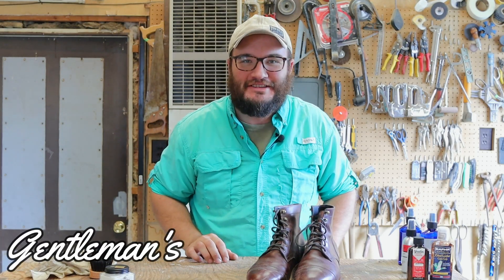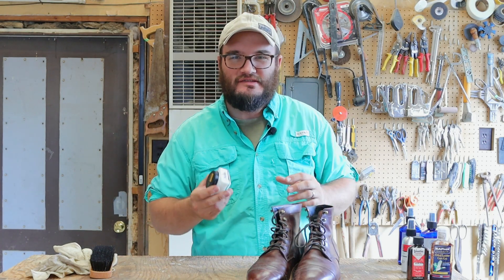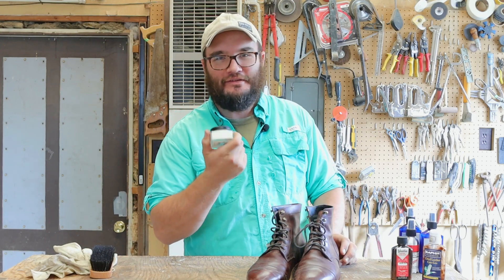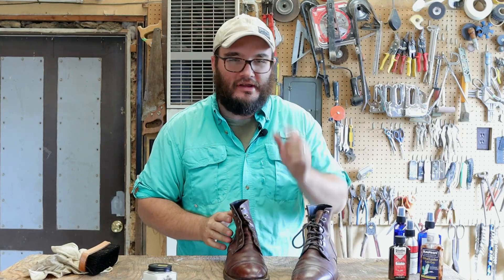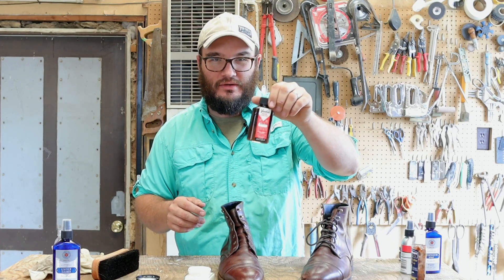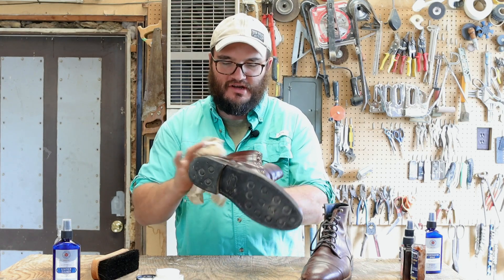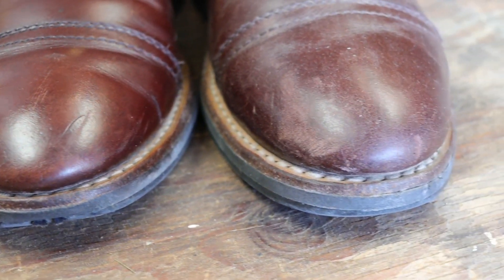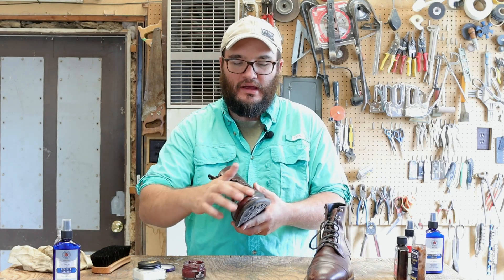Saphir Renovateur - Review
Saphir Revevateur

In this video we talk about the famous Saphir Renovateur. This has become famous in the states by Kirby Allison and is widley used around the world by boot efecinadios.  What would you like to see us review next?